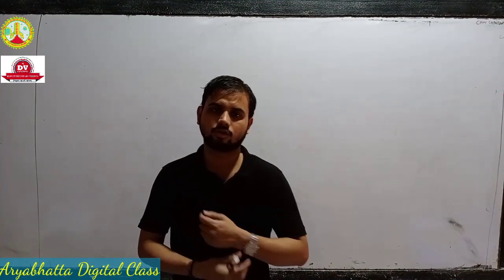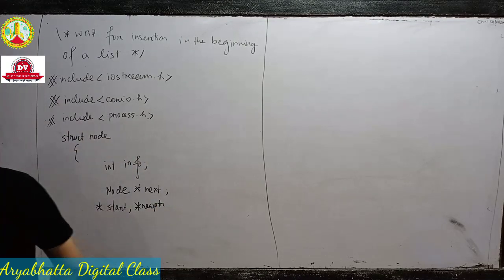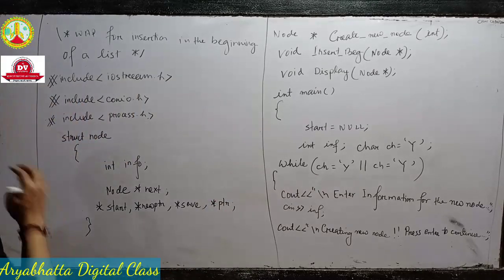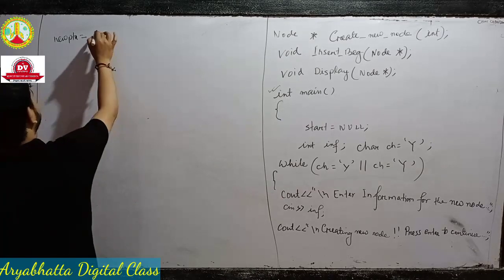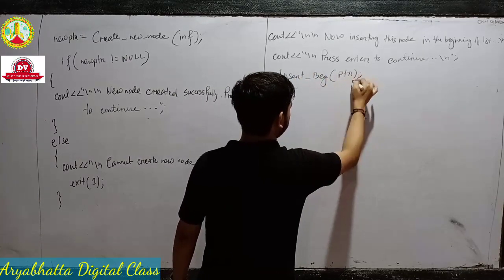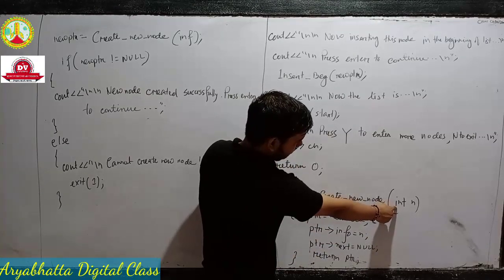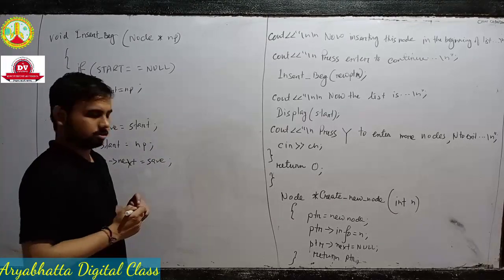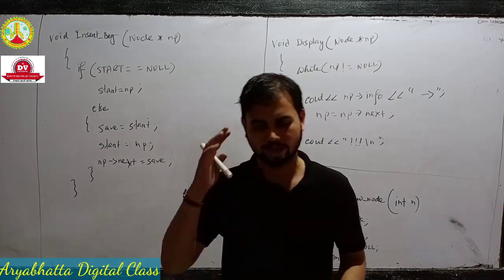Class 12 | Computer Science | Unit 2 | Data Structures | Lecture 19